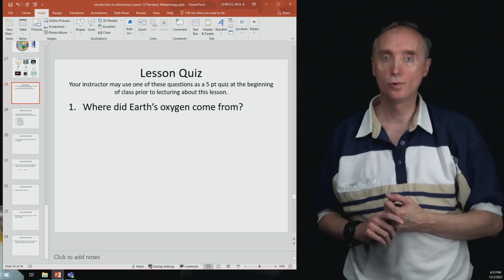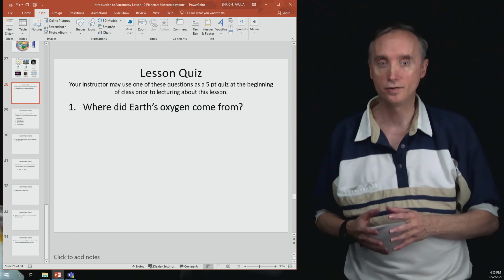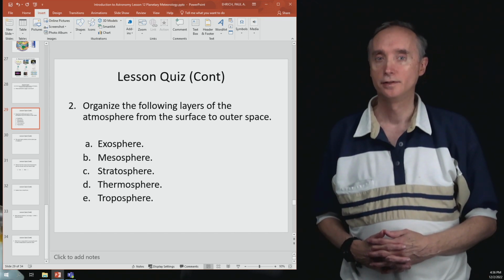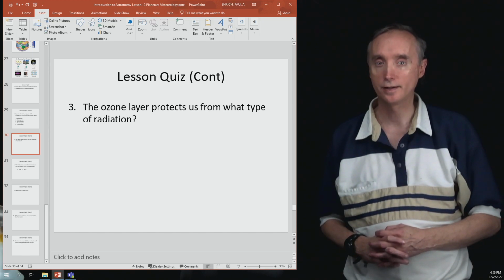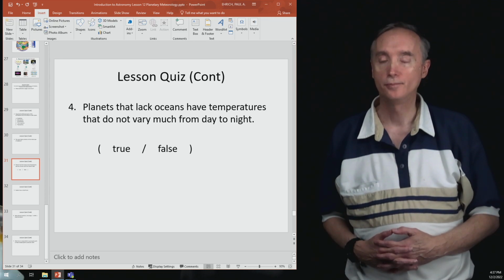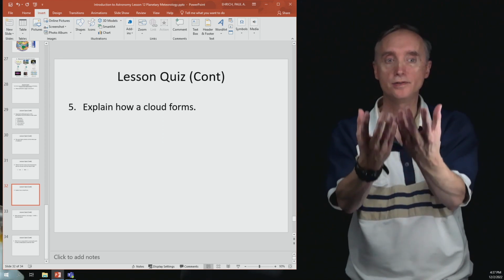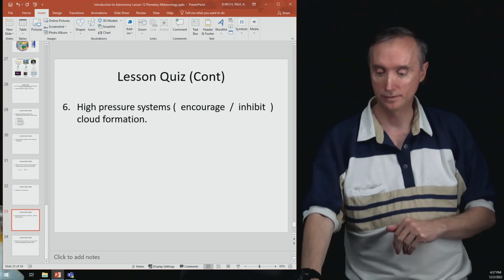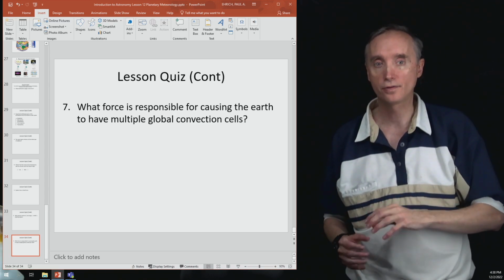Ast 12 11 Lesson 12 Quiz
In this final segment of lesson 12 you can take a quiz over what you have learned.